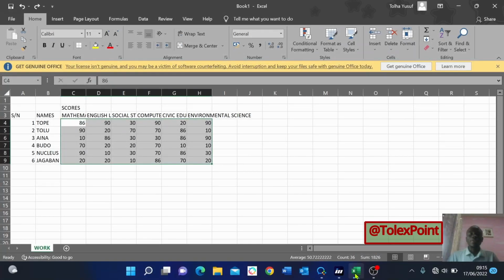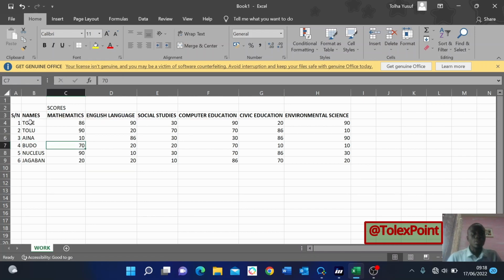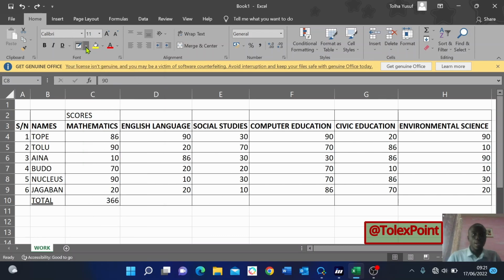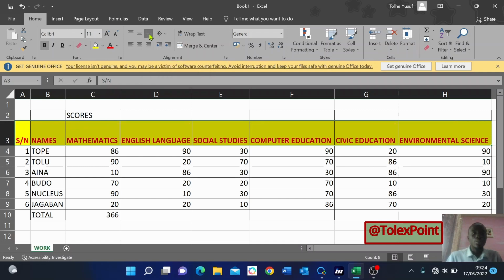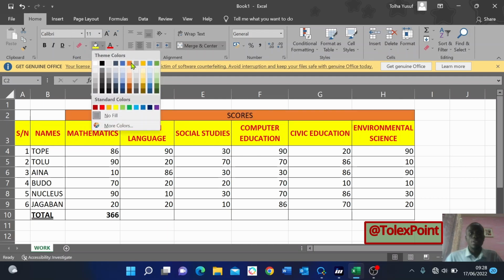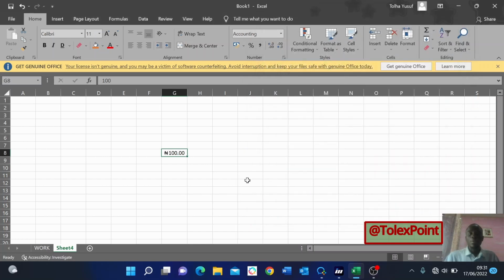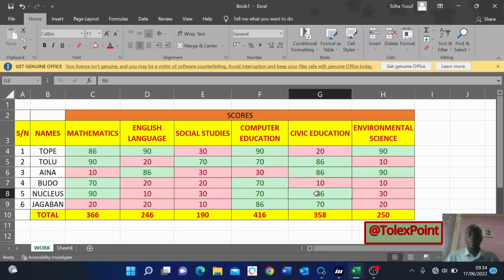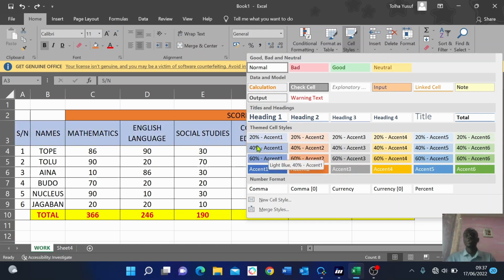How to use Microsoft Excel for Beginners, Part 2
How to use Microsoft Excel for Beginners, Part 2; Font, Alignment, Numbers and Styles Tab